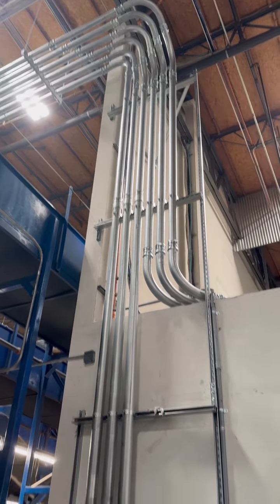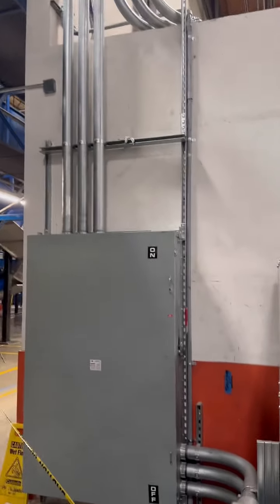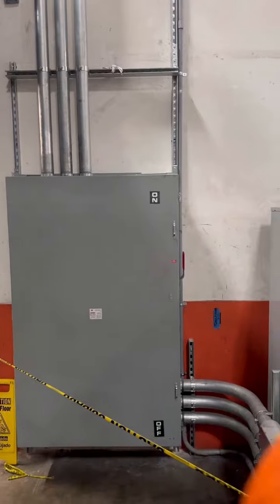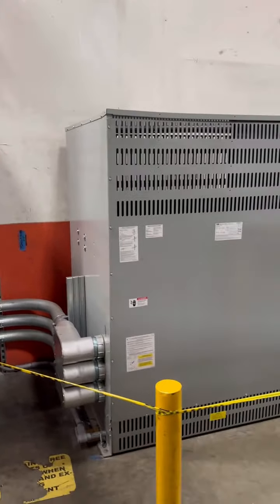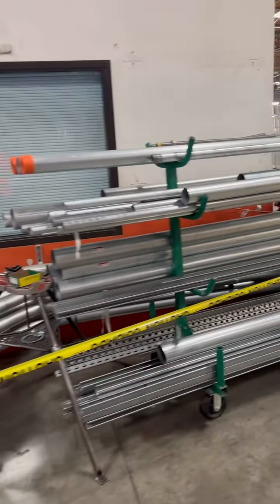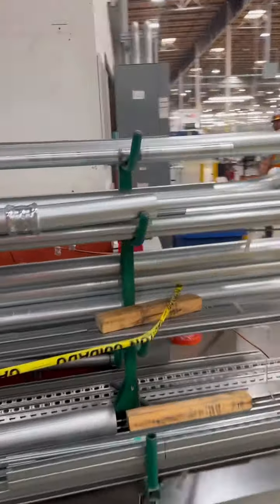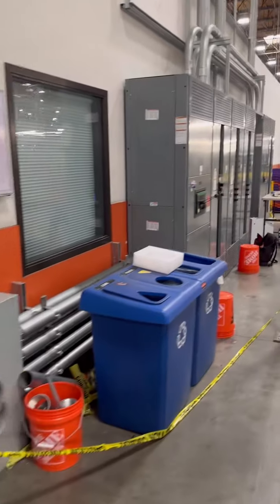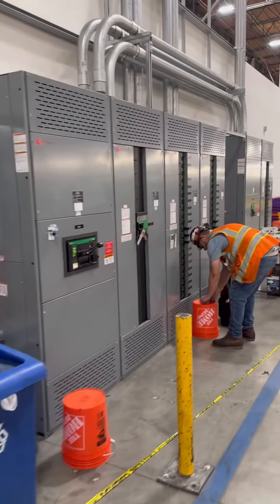On-Site Insights: Project Walkthrough with Our Chief Production Officer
Join our Chief Production Officer as he walks through one of our active project sites, sharing key insights and considerations that keep everything running smoothly. Get an inside look at how we ensure top-quality work and stay on track to meet project goals.